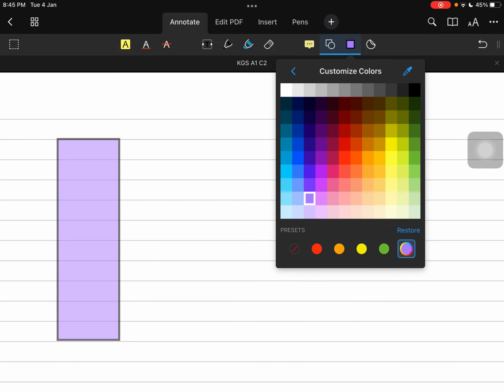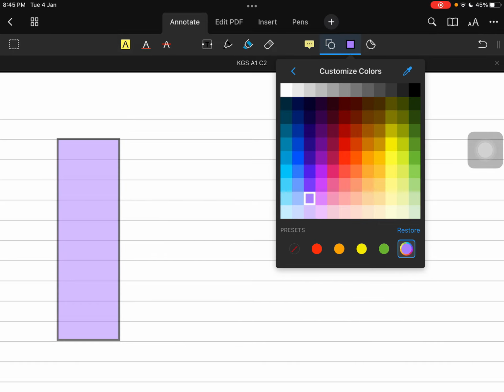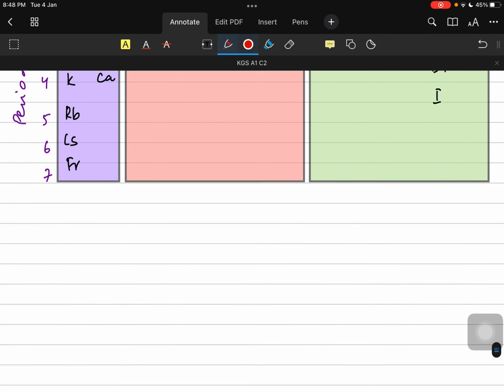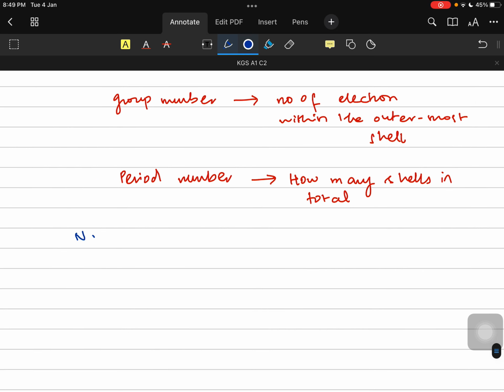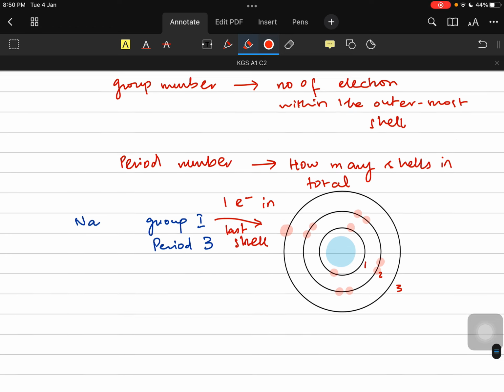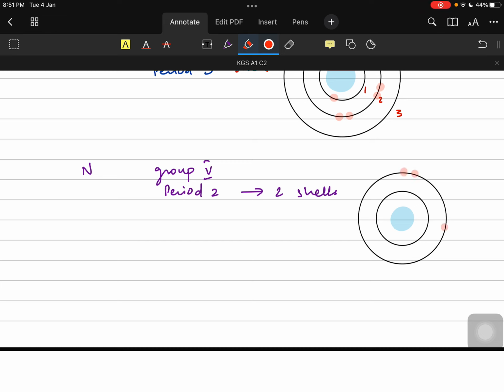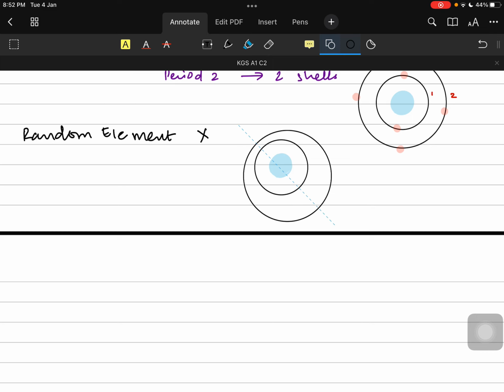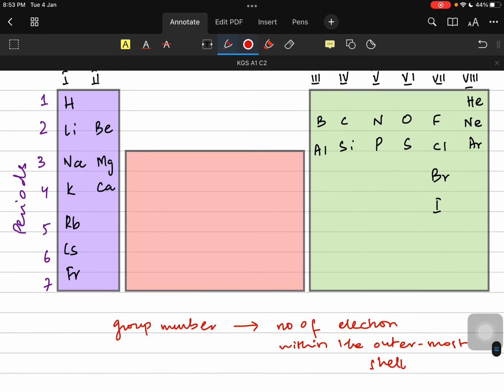1 — PT & Atomic Structure